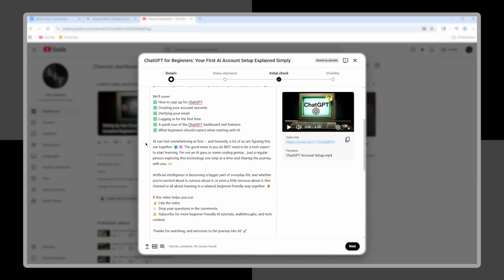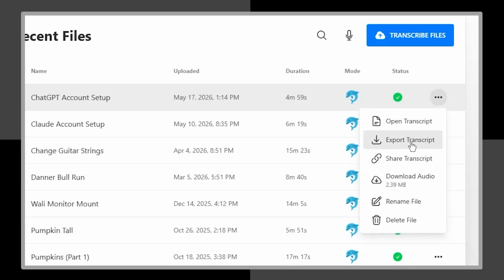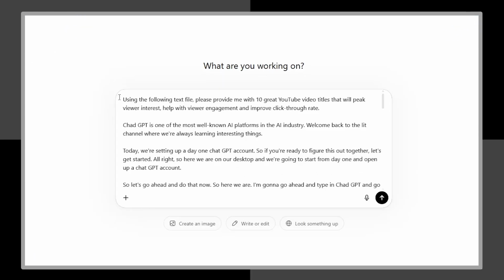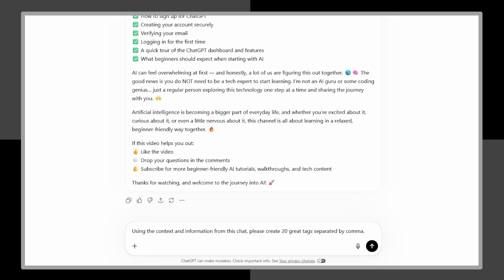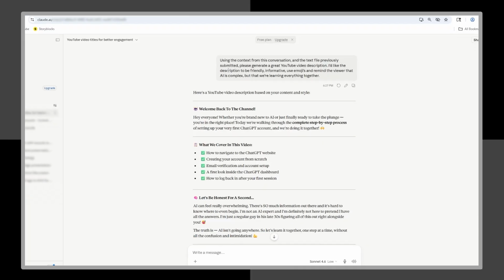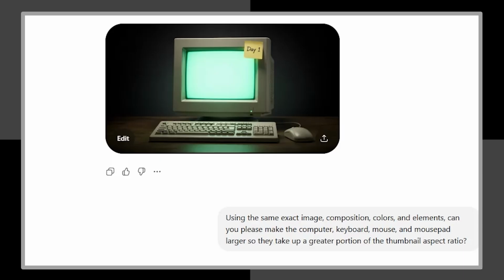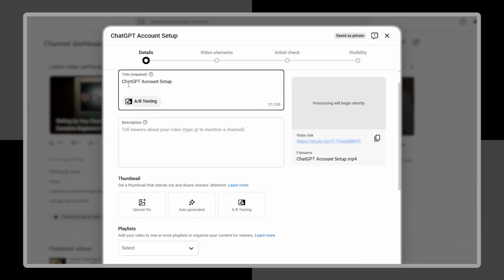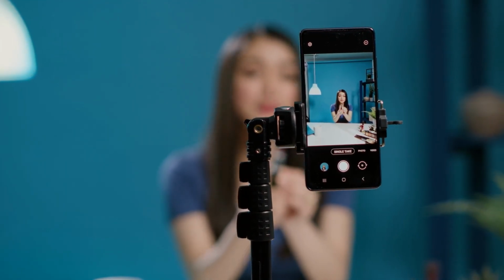Claude + ChatGPT + TurboScribe = The Ultimate YouTube AI Workflow (Full Video)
Welcome to the Final Part of Our AI YouTube Workflow Series!

Over the past few videos, we've explored how AI can help simplify and speed up the YouTube content creation process. Now it's time to bring everything together and see how these tools work as a complete workflow from start to finish.

In this video, I'll walk you through the exact process I use to:

✅ Create video transcripts with TurboScribe
✅ Generate YouTube titles with ChatGPT and Claude
✅ Create video descriptions using AI
✅ Generate YouTube tags in seconds
✅ Design thumbnail concepts with ChatGPT
✅ Upload and optimize everything inside YouTube Studio

The goal of this series has never been to show the "perfect" AI workflow. Instead, it's about showing practical ways that everyday creators can use AI tools to save time, increase efficiency, and make the YouTube upload process a little easier.

🤖 One thing I've learned during this journey is that AI doesn't have to be complicated. Whether you're using TurboScribe, ChatGPT, Claude, or other AI tools, you don't need to be an expert to start benefiting from them. Sometimes simple prompts and simple workflows can still produce useful results.

If you're new to AI, YouTube, or content creation in general, don't worry—we're learning all of this together. My goal is to share what I'm discovering as I go and hopefully help make the learning curve a little less intimidating for other beginners.

⏱️Timestamps:
00:00 – Intro

00:36 – Part 1 – Using TurboScribe for Text Files
00:38     – Intro to TurboScribe
01:44     – Transcription Modes (Speed of Transcription)
03:46     – Downloading the Transcript

06:18 – Part 2 – Claude and ChatGPT Create Video Title, Description, and Tags
06:42     – Using ChatGPT for the Video Title
06:39     – Inputting the TXT file into ChatGPT
08:06     – Video Titles Created by ChatGPT
09:45     – Video Description Created by ChatGPT
11:31     – Video Tags Created by ChatGPT
12:34     – Using Claude to Create Video Titles, Descriptions and Tags
15:05     – Video Titles Created by Claude
16:17     – Video Description Created by ChatGPT
17:39     – Video Tags Created by ChatGPT

18:20 – Part 3 – Using ChatGPT to Create Thumbnails
18:49     – Prompt for the Thumbnail
19:09     – Version 1 of Thumbnail
19:35     – Version 2 of Thumbnail
20:27     – Version 3 of Thumbnail
20:59     – Creating the Final Thumbnail in Photoshop
22:58     – Comparing the Original Thumbnail to the Final Thumbnail

23:33 – Part 4 – Uploading AI-Generated Elements in YouTube Studio
23:43     – Updating the Video Title
24:18     – Updating the Video Description
25:07     – Updating the Video Thumbnail
25:32     – Updating the Video Tags

27:21 – Outro

🚨 If this video helped you, do me a favor:

1. 👍 Hit that "Like" button!
This will help our videos reach more people and spread the sharing of knowledge!

3.💬 Leave a comment — I'd love to hear how you're using AI in your workflow!